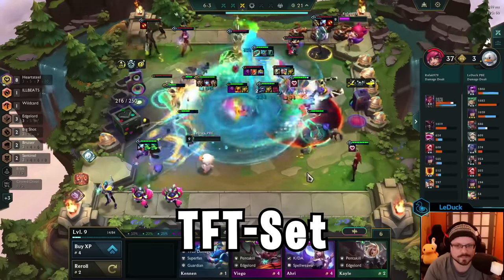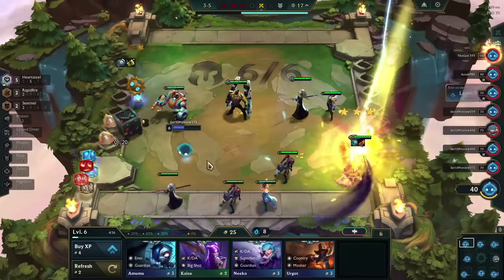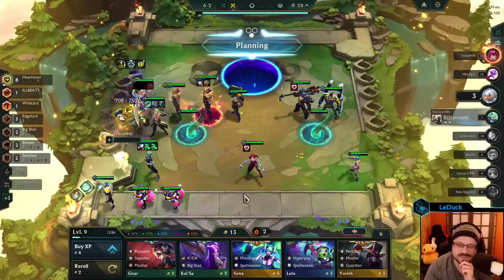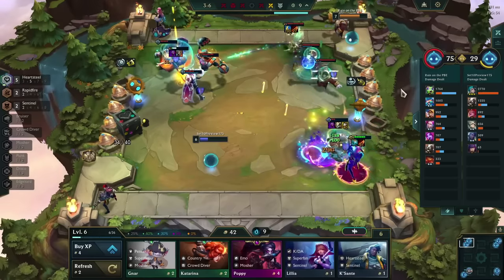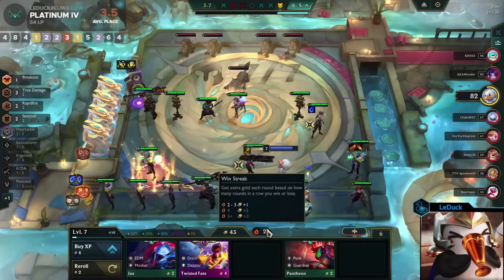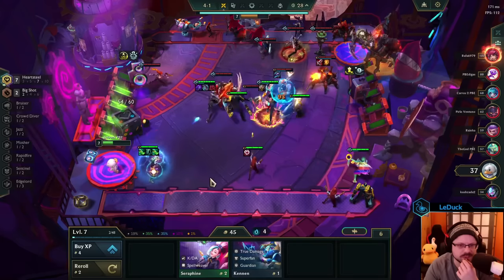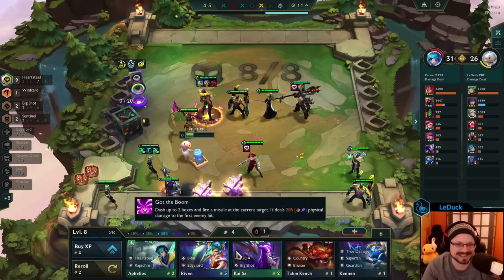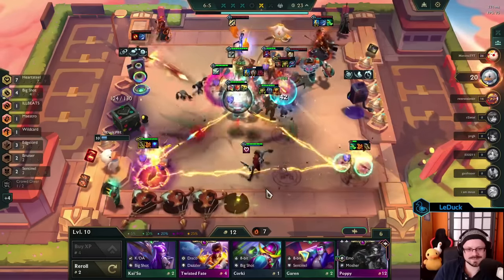This is how you get good Loot from Heartsteel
Every set has to have an economy trait of some sort and Set 10 is no different. In Remix Rumble it's Heartsteel - the newest League of Legends band. At first glance it seems very easy to play, you put your units on the board and try to lose streak. But many people still cannot find success with this trait, often crashing down and going eith. That is why in today's video I will present to you a new way of playing Heartsteel so you can chase your dream cashouts with more success!

Edited by: Brosiris